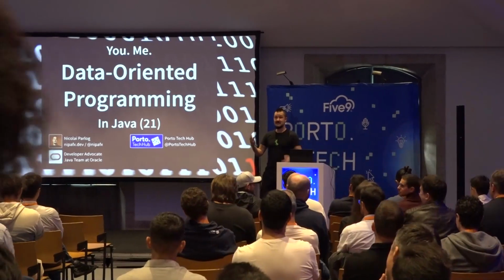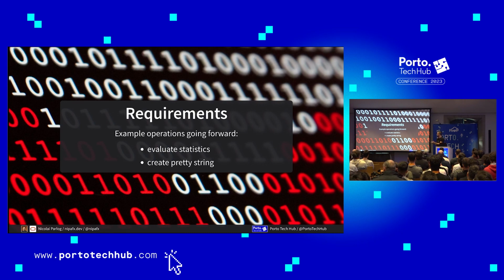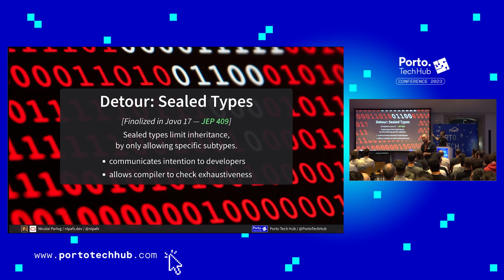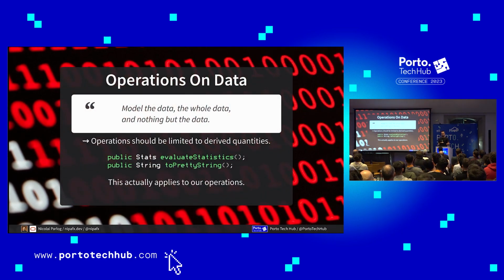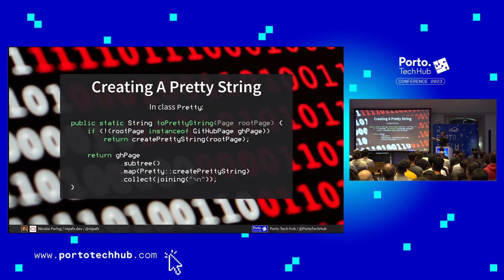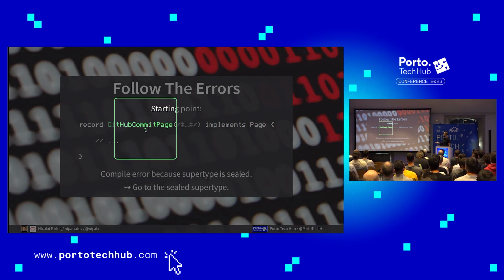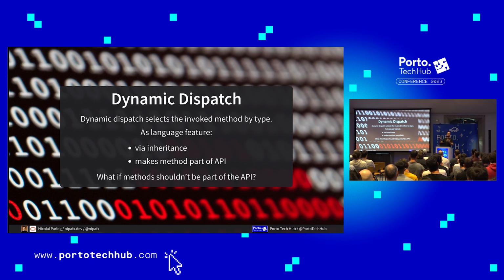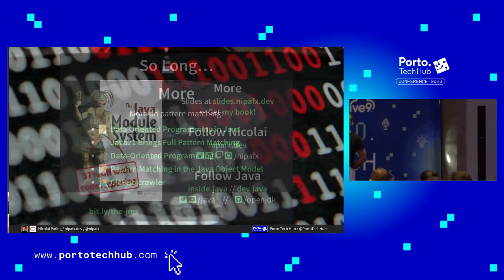Data-Oriented Programming in Java (21) | Nicolai Parlog at Porto Tech Hub Conference 2023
In data-oriented programming (DOP), we model data as data and polymorphic behavior with pattern matching. This talk will introduce the concept of DOP and its four principles:

* model the data, the whole data, and nothing but the data
* data is immutable
* validate at the boundary
* make illegal states unrepresentable

We'll also explore how to use pattern matching as a safe, powerful, and maintainable mechanism for ad-hoc polymorphism on such data that lets us define operations without overloading the types with functionality. The talk ends with a juxtaposition to OOP, so you not only learn how to employ DOP but also when (not).